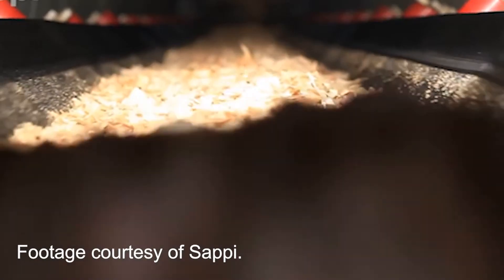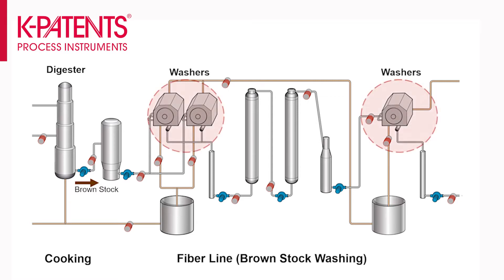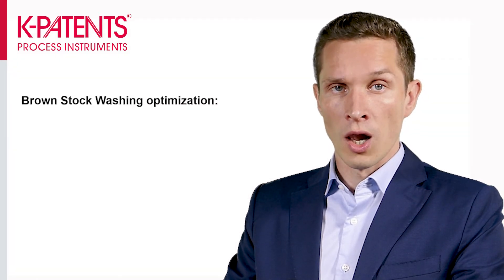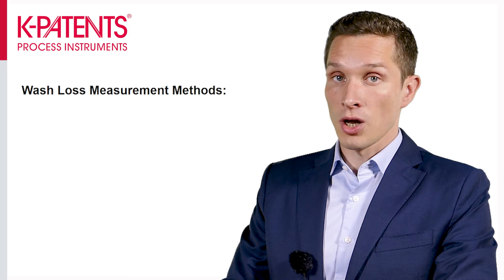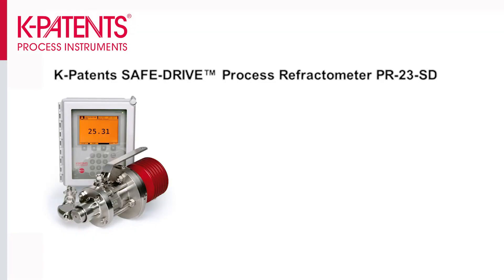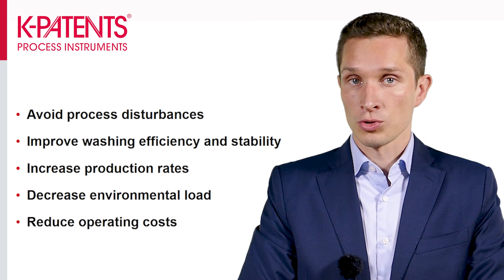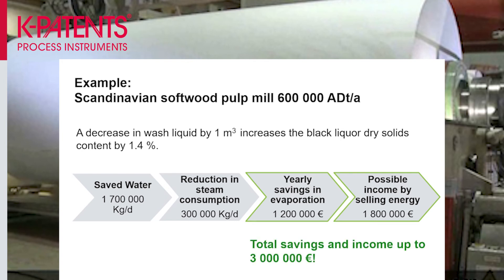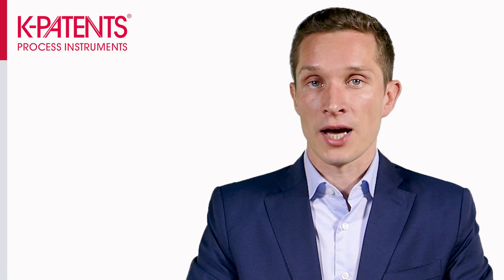Vaisala K-Patents Video on Brown Stock Washing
This video describes the Brown Stock Washing step of papermaking, and describes - with examples - how using a Vaisala K-Patents refractometer can significantly improve the process, the economics of the mill and bring savings. Subtitles are available in English and in Spanish.